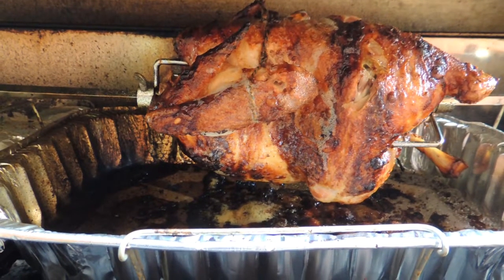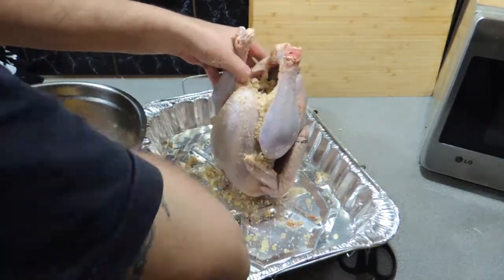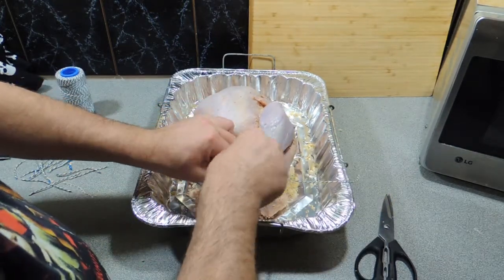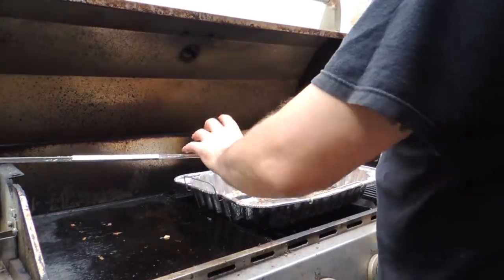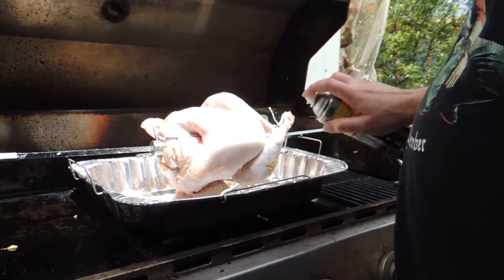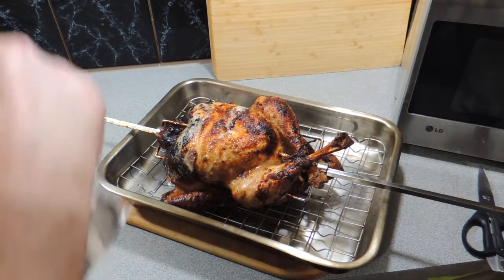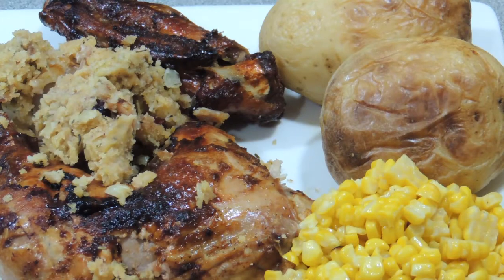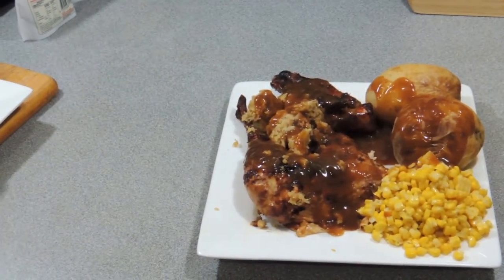How To Spit Roast a Turkey Cook with KP SE4 EP16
I show you how to cook a festive turkey on the spit/rotisserie.